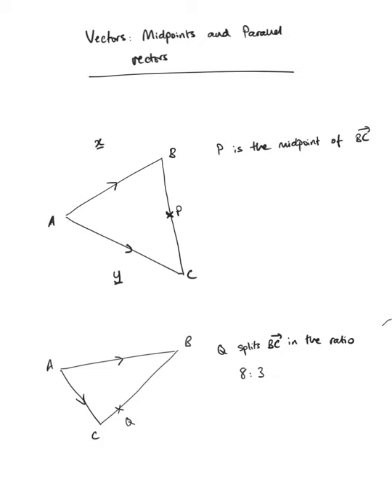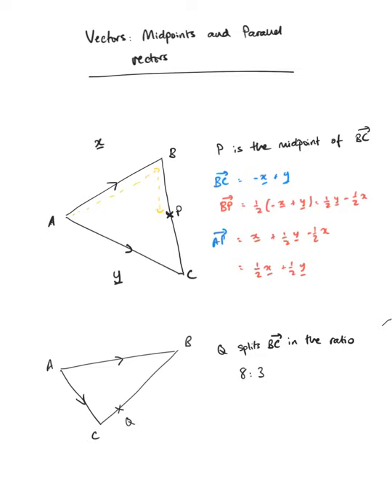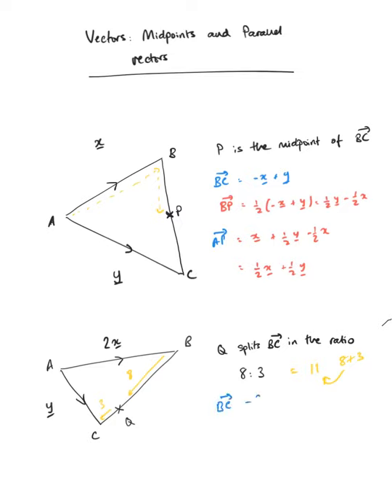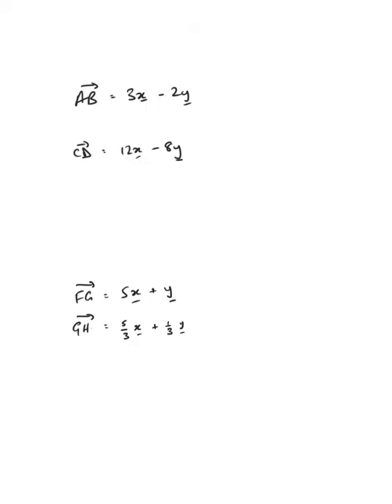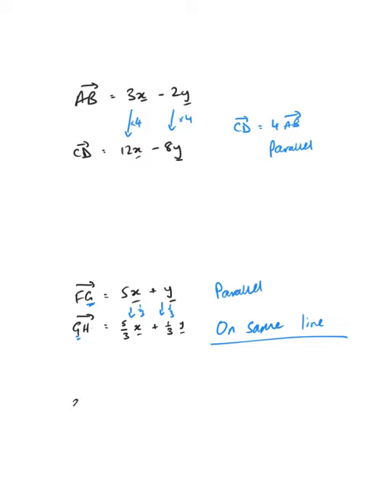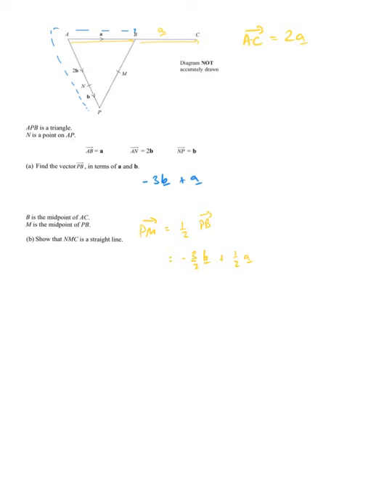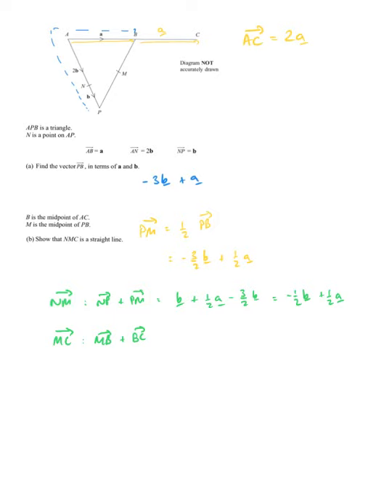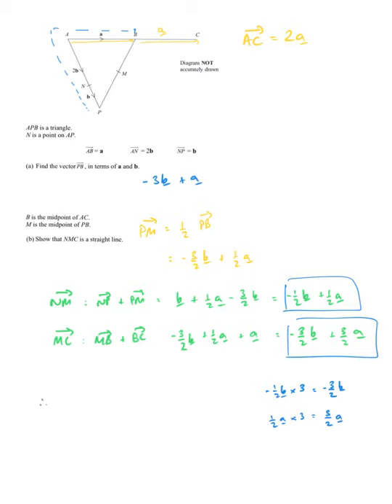Vectors - points on a line and parallel vectors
Collinear/vectors on the same line and points on a vector